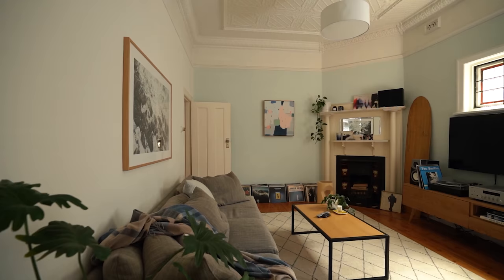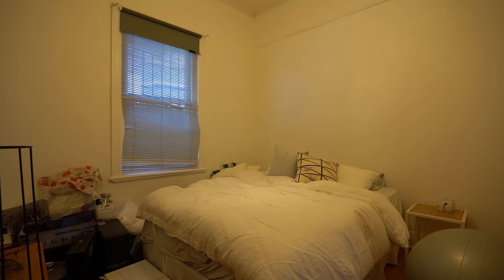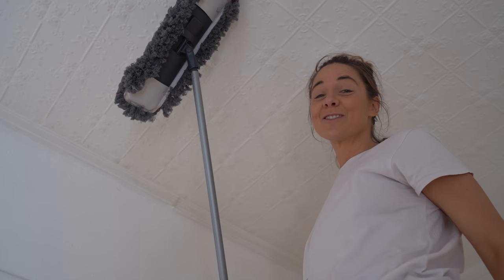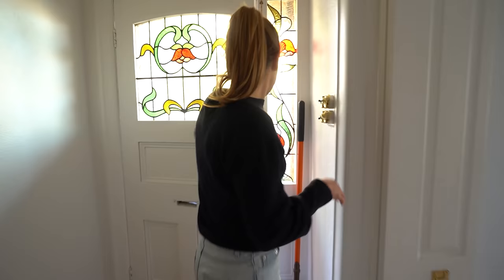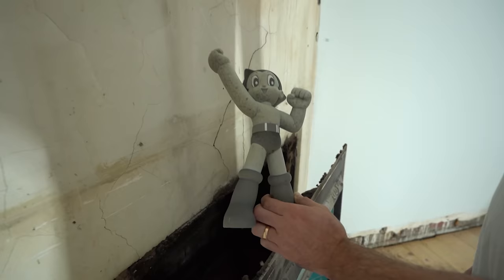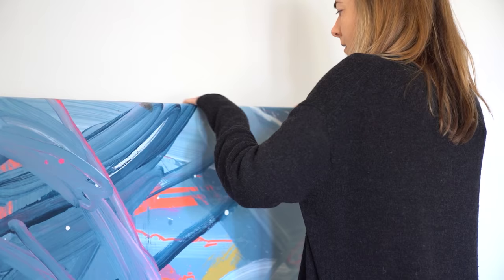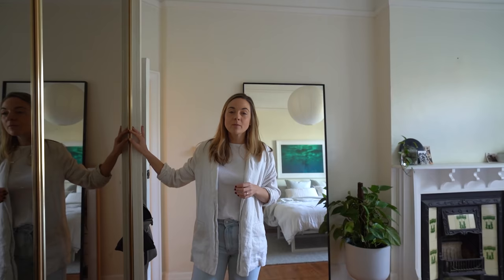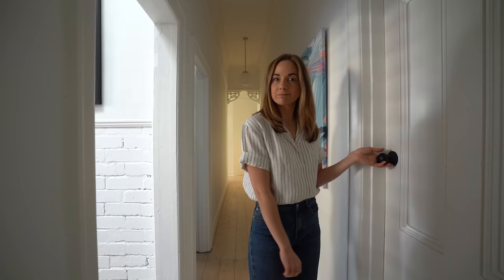Home Renovation Teaser! More DIY Room Makeovers 🛠️🏠🌸A Modern Makeover for our Edwardian Home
Reno Series Coming Soon! 10 September ⚡This is our real life DIY story folks, it ain't pretty... until it is! 6 Rooms Down, 4 Rooms to Go.

Our much loved but worn out Edwardian Home has been getting a modern makeover one room at a time. The living room, bathroom, kitchen and pantry, laundry, home office and green room have already been transformed. Next on the agenda is our Guest Bedroom, Dining Room, Master Bedroom and Ensuite. COMING SOON! 10 SEPTEMBER 2020

👉 SEND TO:
350 Orrong Road
Caulfield North 3161
Victoria, Australia

⚡ VIDEO CREDITS ⚡
Host: Lucy Glade-Wright

David Cutter - Gimme My Five
David Cutter - Shake N Fries
Andrew Applepie - Nobody Knows